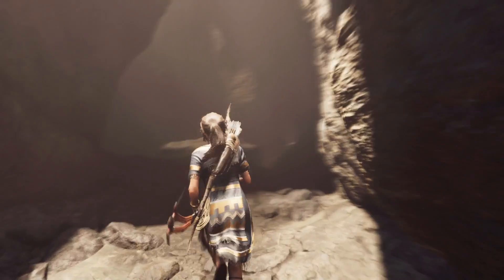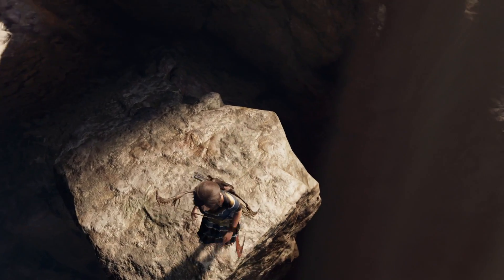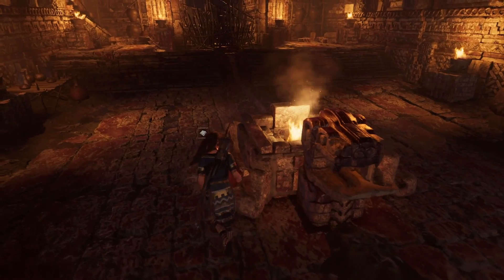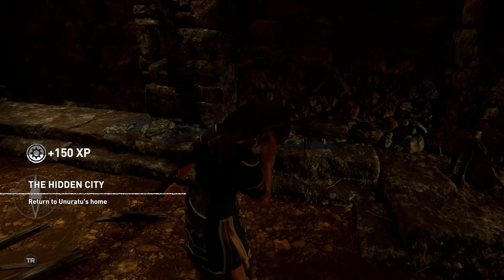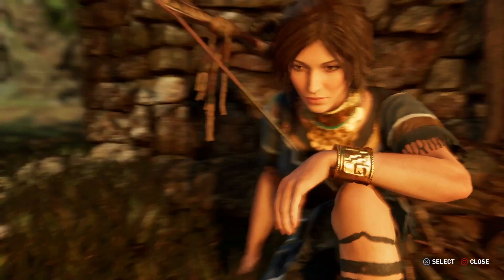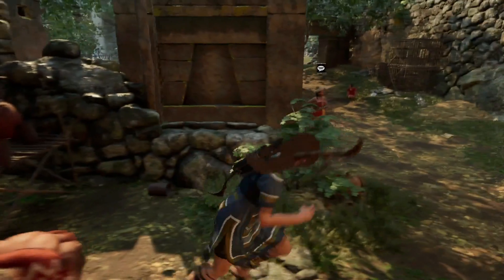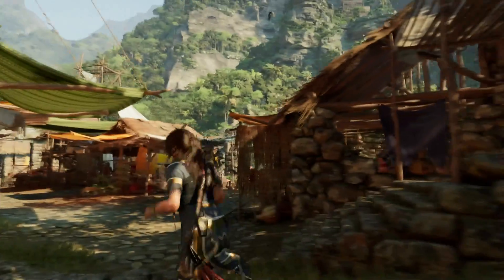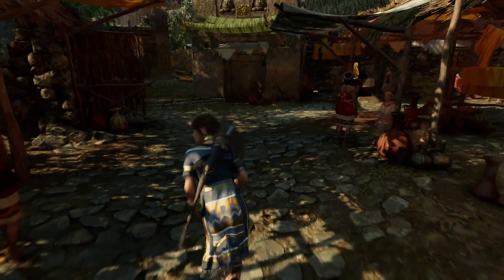Shadow of the Tomb Raider: Part 16 Walkthrough Gameplay Let's Play: The Silver Serpent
I take way to long to solve a puzzle and Etzli gets captured. I refuse to believe that is a result of my ineptitude. And then I spend even more time exploring Paititi and make a new friend named Horace. Not a bad day's work.

*This video is not intended for children. Certain themes and language may be present that would not be suitable to some viewers*